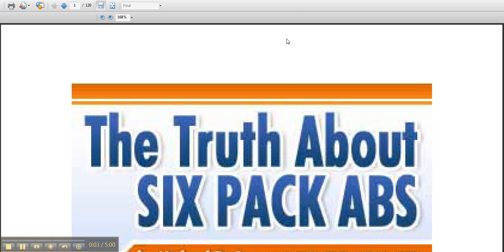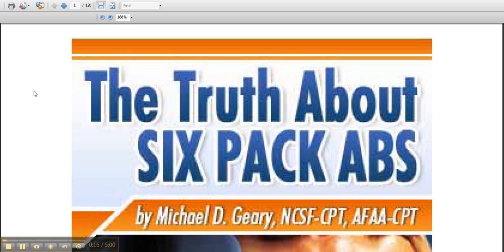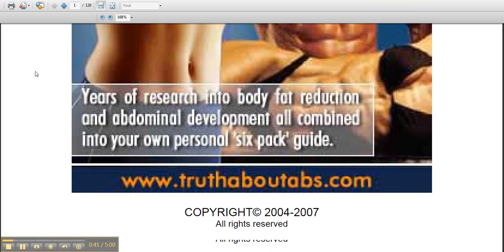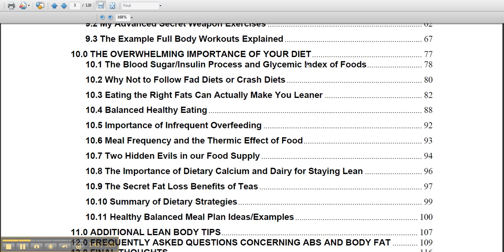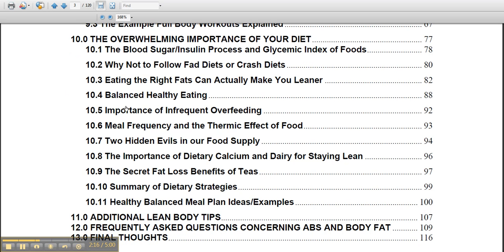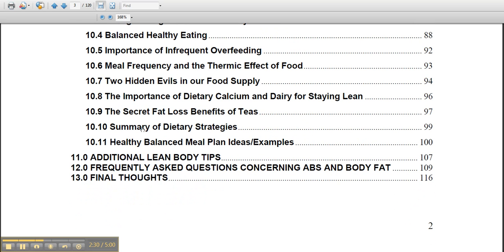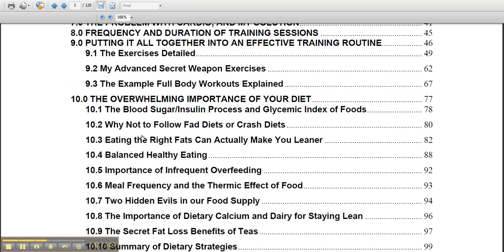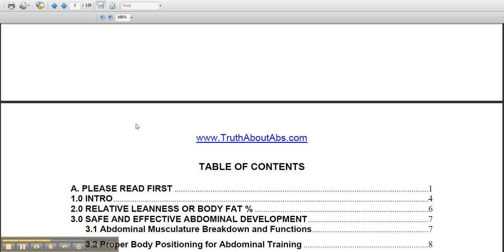The Truth About Six Pack Abs Review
Try the program now for $4.95!

This is a very brief review on the weight loss program "The Truth About Six Pack Abs"

I purchased it a few days ago for a $4.95 trial.  As a former exercise physiologist, I can recognize a great fitness product or crap very quickly.  Watch the review to find out which category this program belongs in.

for many more reviews.